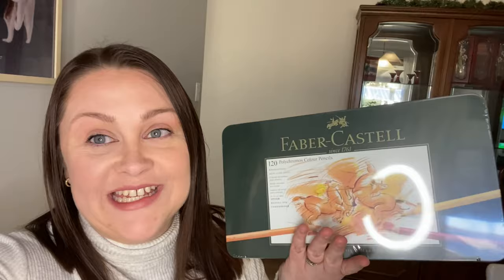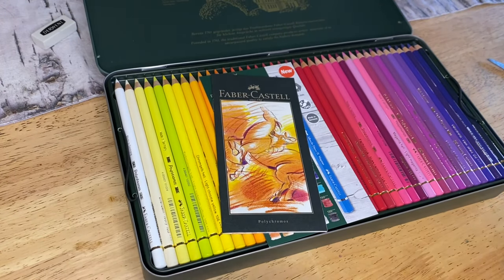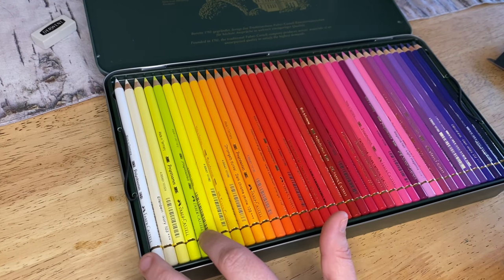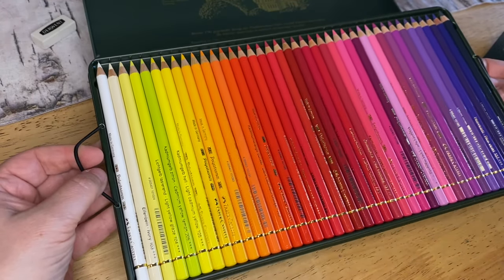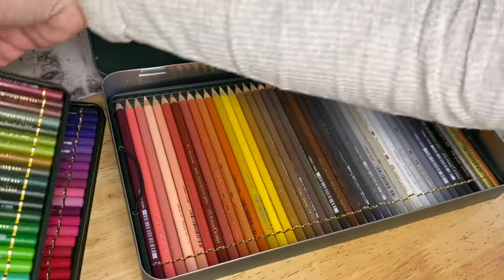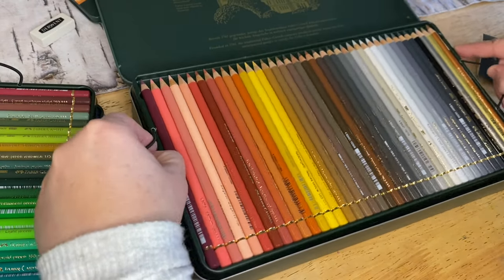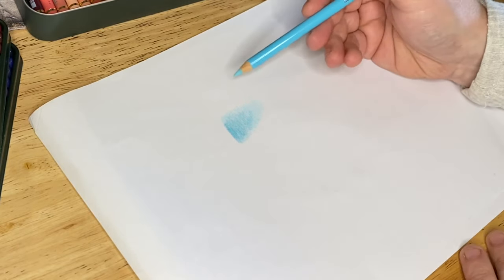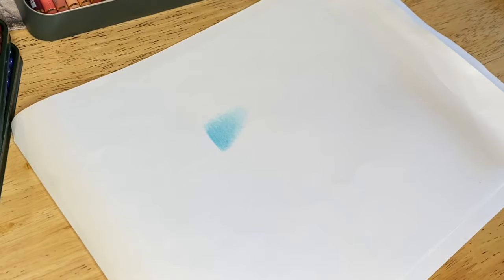Unboxing and testing out Faber-Castell Polychromos 120 set artist quality pencils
Join in as I unbox my brand new Faber-Castell Polychromos 120 set artist quality colouring pencils.
Colouring is one of the way I practice self care for my mind, and for me it almost becomes like a meditation. I often colour while listening to music or an audiobook, and it's a great way to relax.
I have been eying this pencil set off for a couple of years now, but have made due with a much smaller set of pencils. But when I discovered that a local art supply store had this set available at a discounted price, I jumped at it. I'm so excited to show you what they look like, and to do a little colour test.

Please let me know if you would like more videos to do with colouring or about how to look after our mind as well as our bodies.